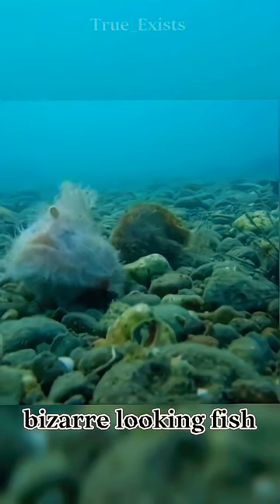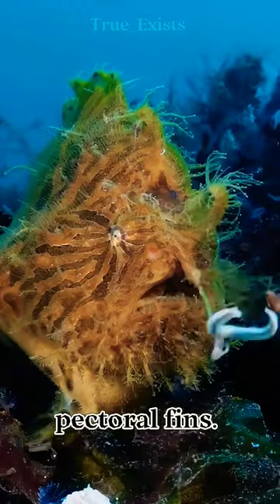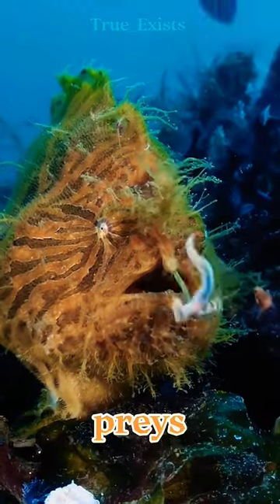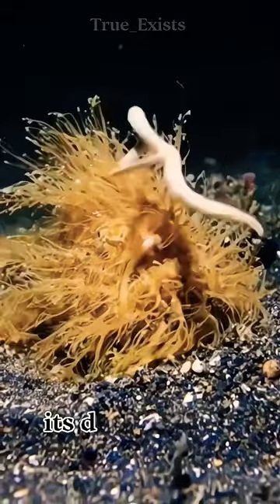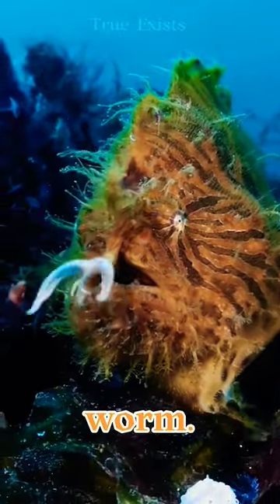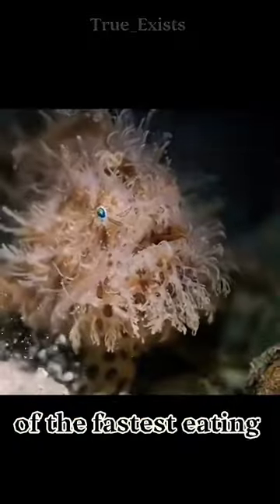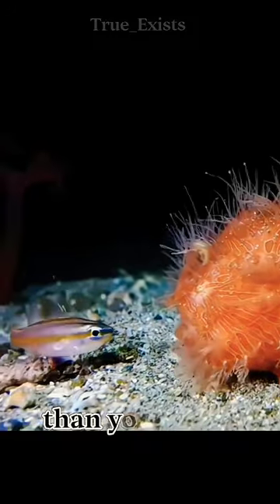HAIRY frogfish | WEIRD looking fish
HAIRY frogfish | WEIRD looking fish shortvideo frogfish‎@True_Exists-1.5m

ca nhạc
chuda chudi
aaj ki taaja khabar
video
choda chodi
bhojpuri song
tv9 marathi live
우당탕탕 패밀리
워썬더 폭격기
천년지기 색소폰 알토
탁구 세계선수권대회2023
화밤 84회
discovery channel
bear falls off cliff
bear falling down mountain
kuda kavwin
bear falls off cliff chasing goat
horse meeting
hindi movie
live neWs
animal meeting
hindi song
news live
full movie